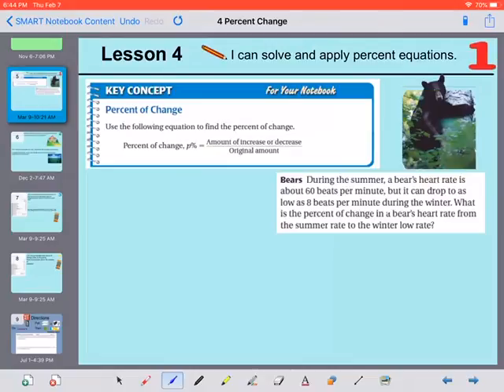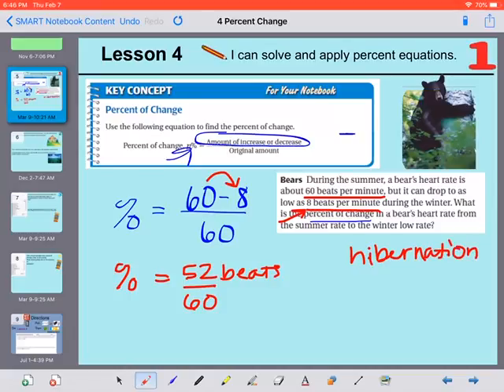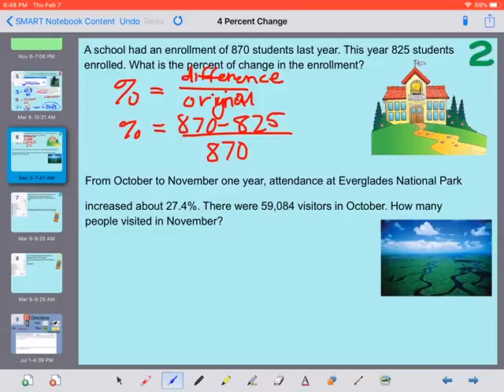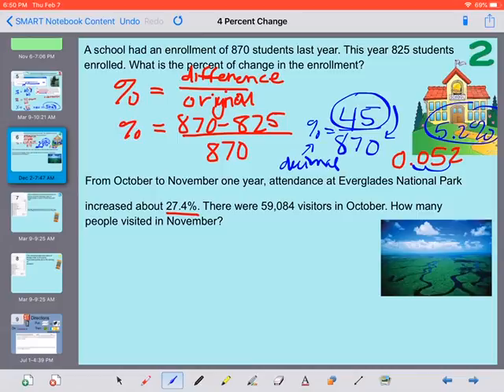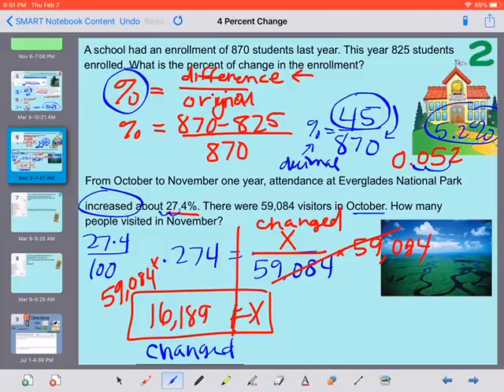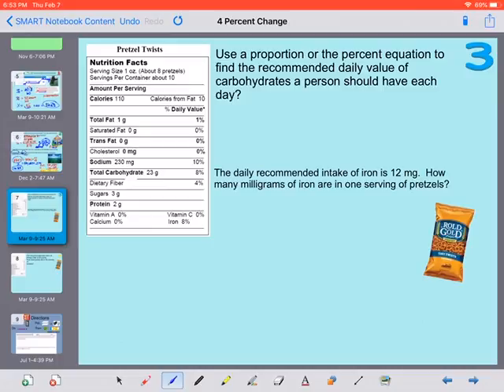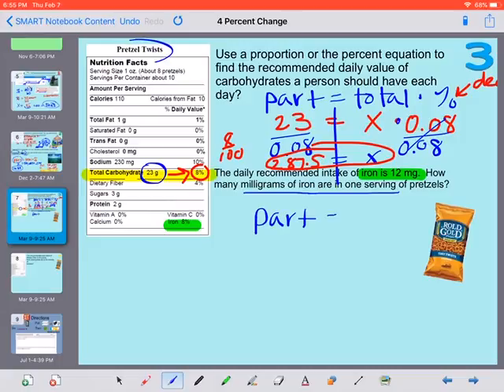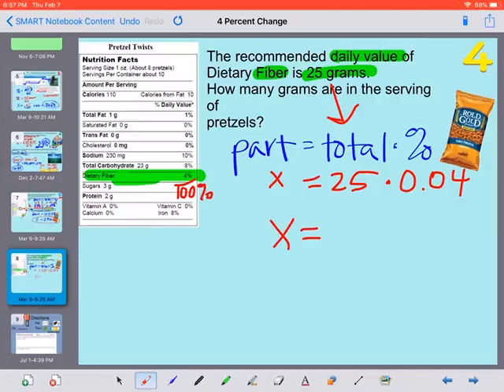Lesson 4 Percent Change